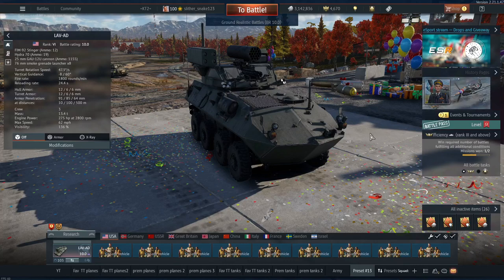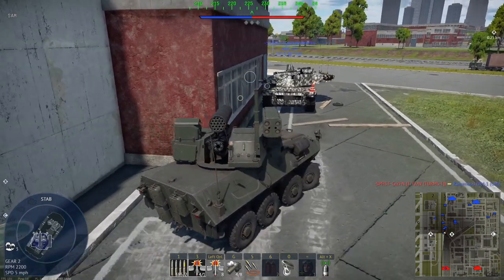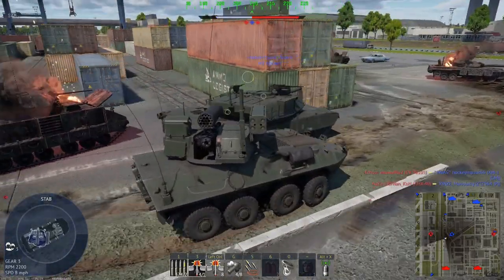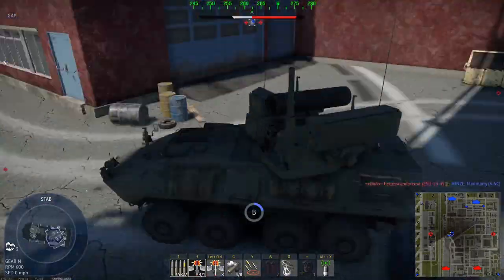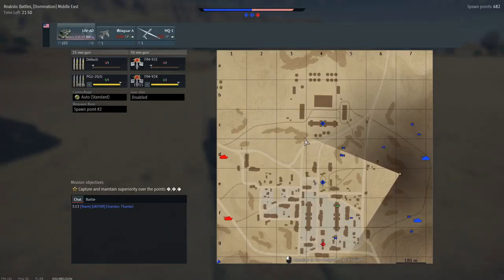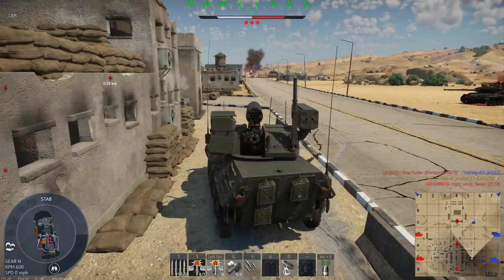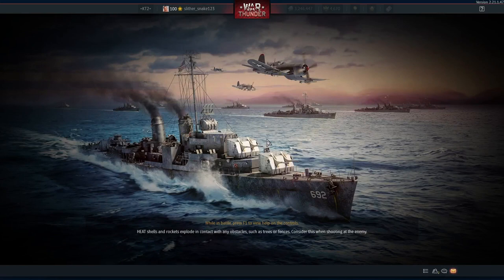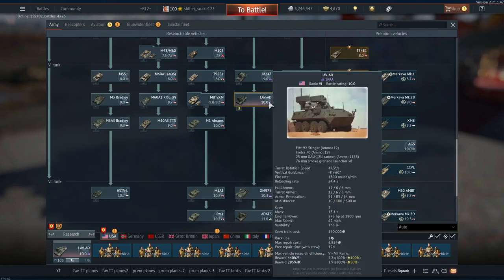ATTACK HELICOPTER MISSILES ON AN ARMORED CAR????!!!! (LAV-AD GAMEPLAY WAR THUNDER)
I really hope you guys liked the video. Remember to feed the algorithm!